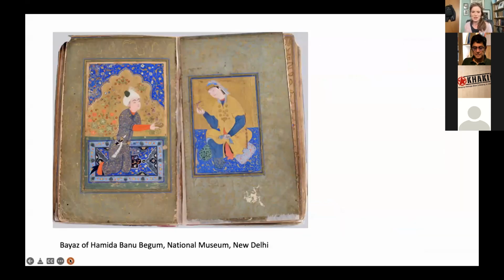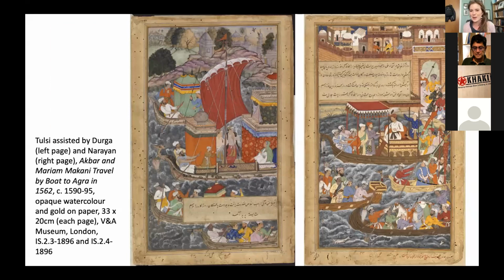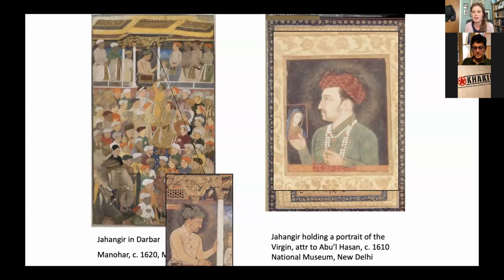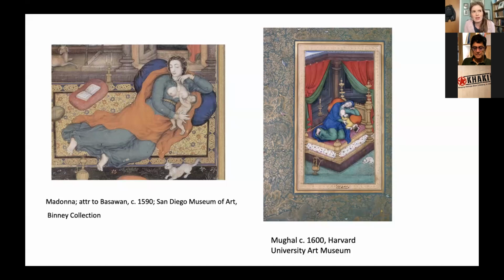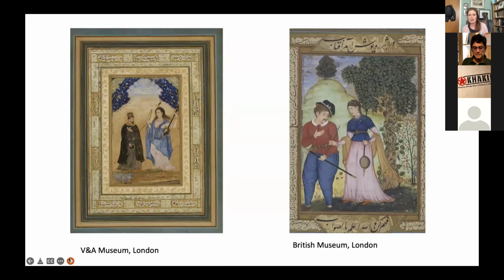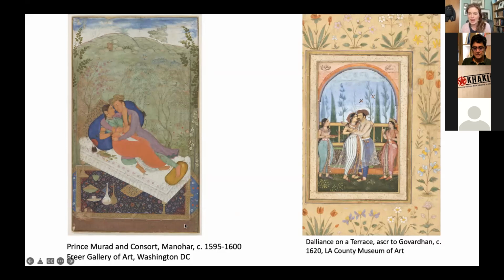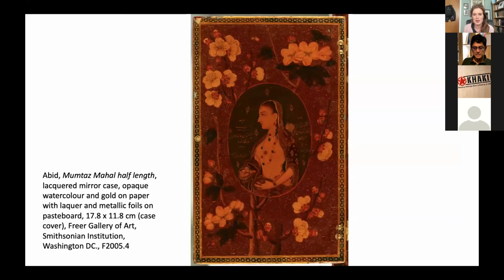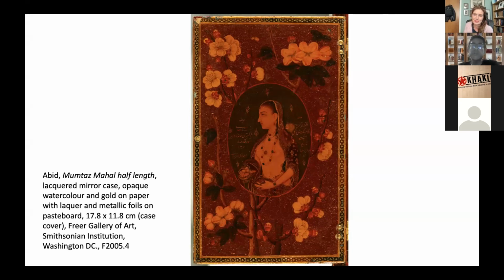Online Talk 126: ConsortAndCourtesans - Women in Mughal Art by Dr Ursula Weekes | Khaki Lab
ConsortAndCourtesans - Women in Mughal Art by Dr Ursula Weekes | Khaki Lab

Conducted on 26 March 2022

Women of the imperial zenana were essential players in the political and social life of the Mughal court. Apart from their obvious importance as royal mothers, they were indispensable advisers, rulers, investors, and patrons of art and architecture in their own right. How were these royal Mughal women, subject to a life largely unseen inside palace walls, depicted in Mughal art?
Meanwhile, in the mardana, or male areas of the palace, courtesans offered a female presence rich in musical, dance and literary talent. They enlivened many Mughal paintings. In this talk we shall explore a range of art works, some famous, others lesser known, from the period of Akbar to Shah Jahan.

Dr Ursula Weekes is an independent art historian specialising in Mughal and Rajput painting, based in London. Educated at St John's College Cambridge and the Courtauld Institute of Art, she then held a Postdoctoral Commonwealth Fellowship in New Delhi, where she lived for six years. During that time she also taught as Visiting Faculty at Jawaharlal Nehru University. Since moving back to London, she has been for seven years Associate Lecturer in Mughal Painting at the Courtauld Institute of Art, as well as teaching for the V&A Academy, the London Art History Society, and Guildford High School and leading tours to India for Andante Travel. She is currently writing a book on Mughal Court Painting in India for Reaktion Books Ltd.